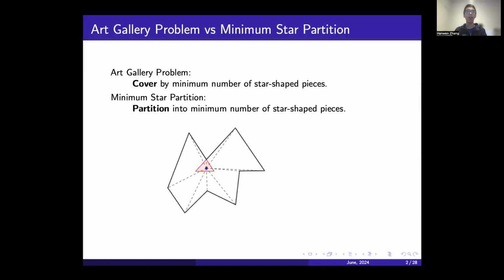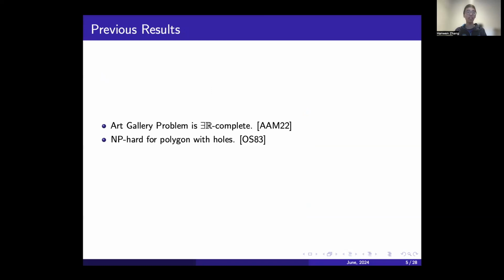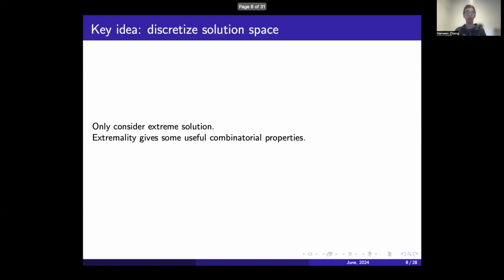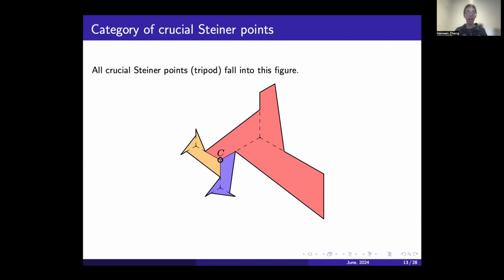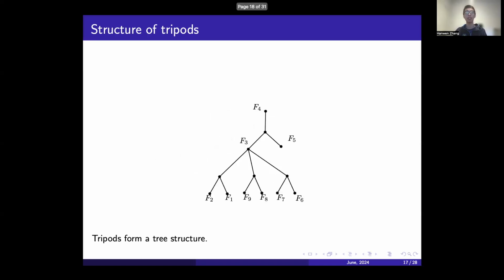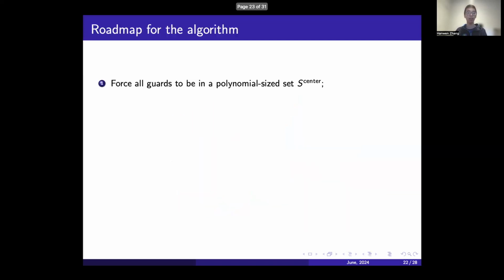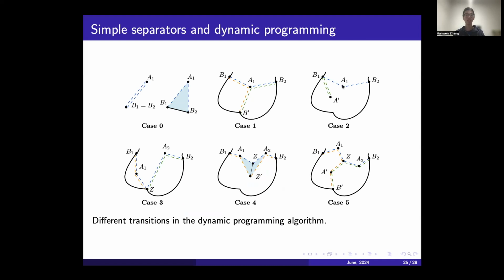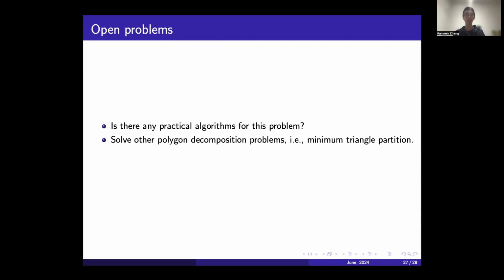STOC24 5 C 5 Minimum Star Partitions of Simple Polygons in Polynomial Time